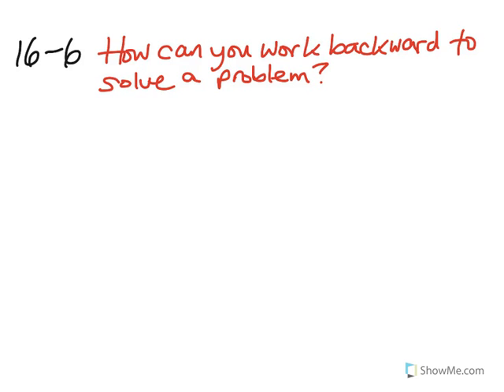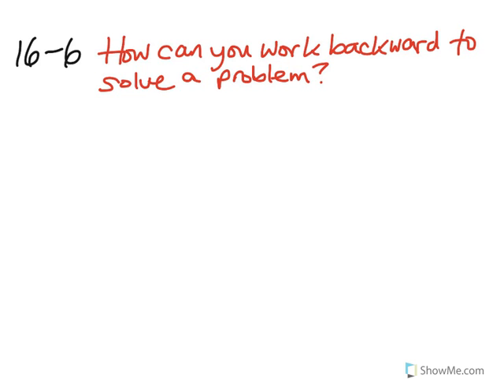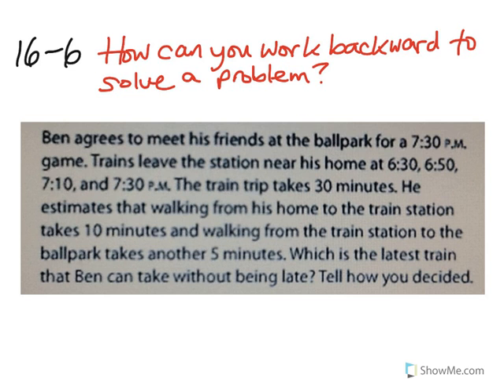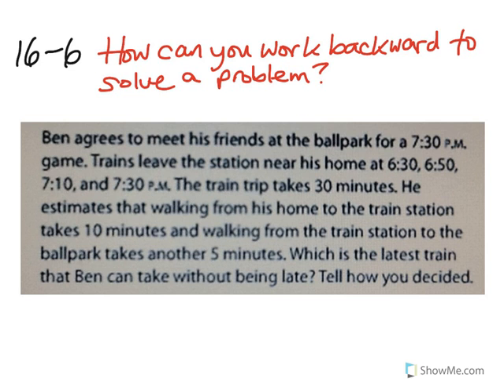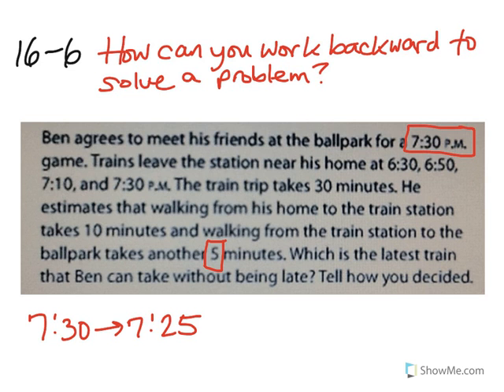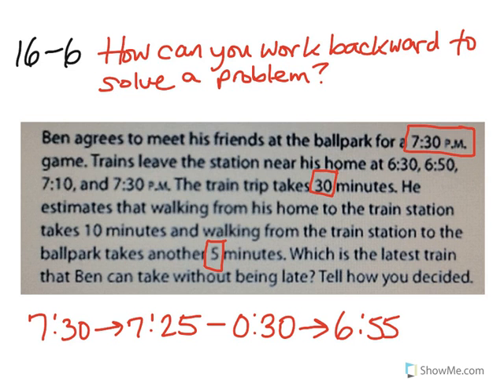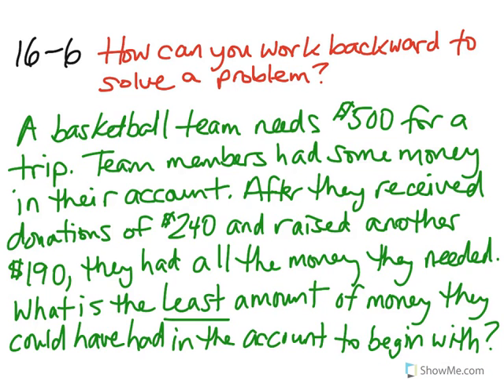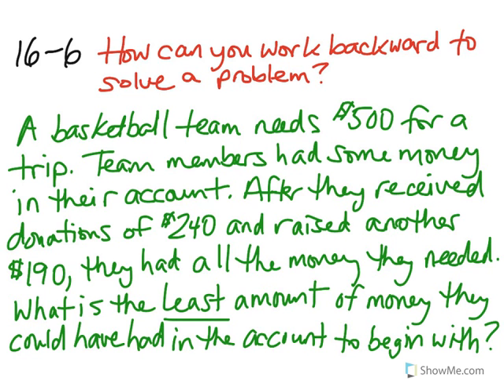Envision Math Lesson 16-6: Problem Solving: Work Backward